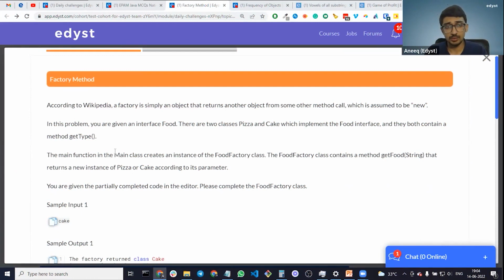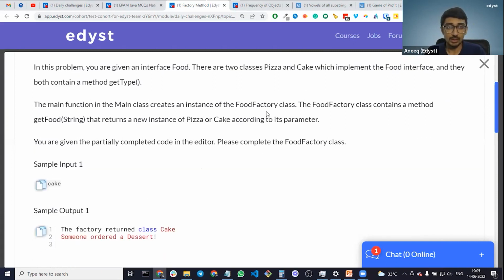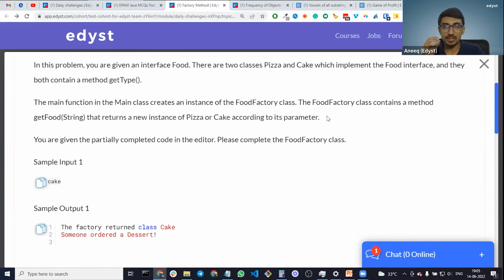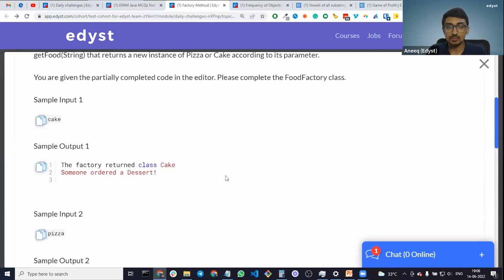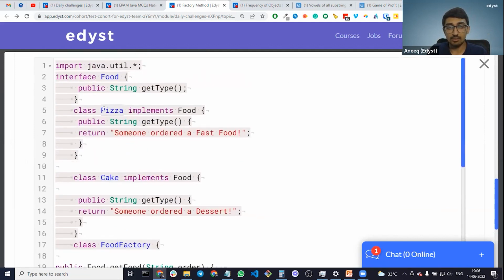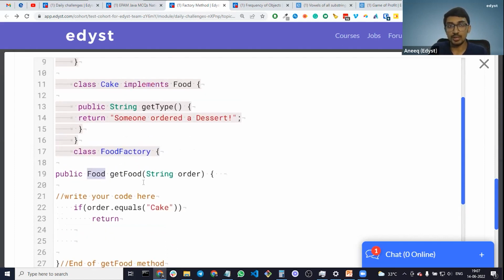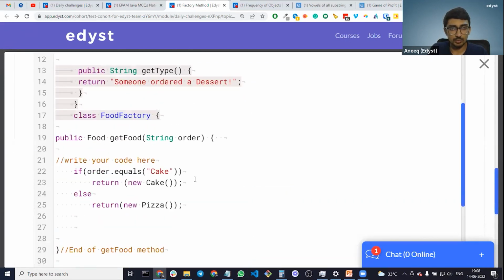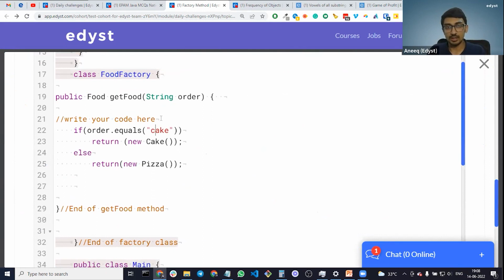Factory Method | EPAM Question & Solution | Edyst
In this video, we have discussed the solution to EPAM factory method problem.

EPAM Systems Recruitment Test is unique. It is the tests in JAVA language only.

The primary reason behind it is the JAVA language is learned by all programming students throughout India.